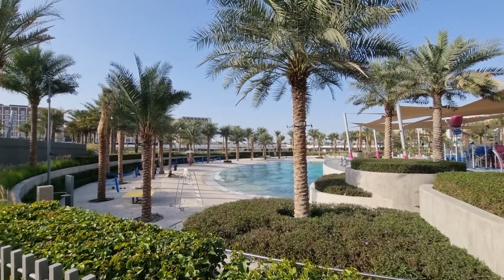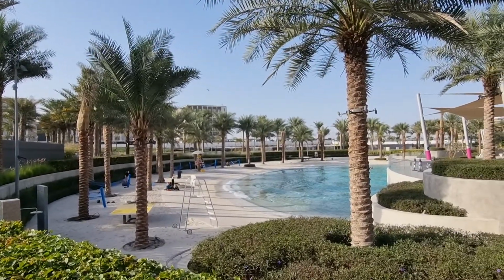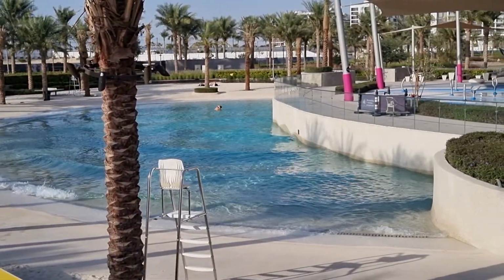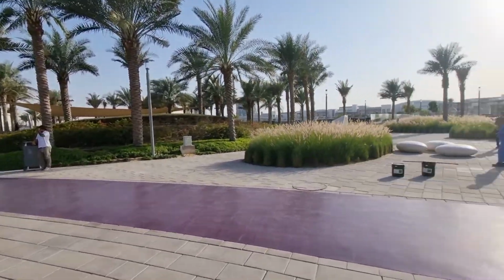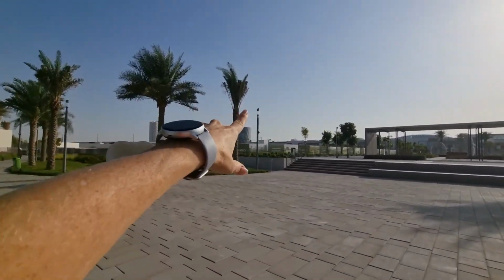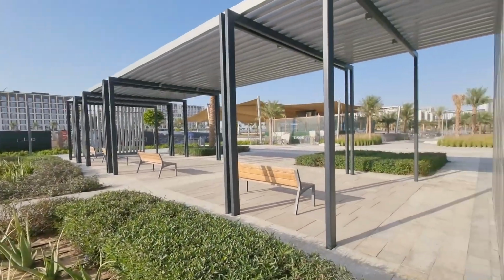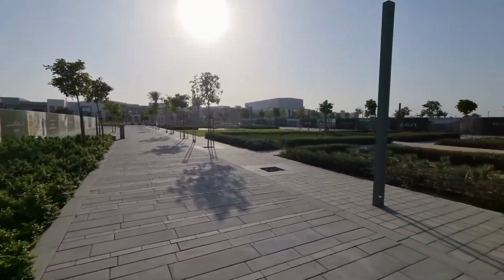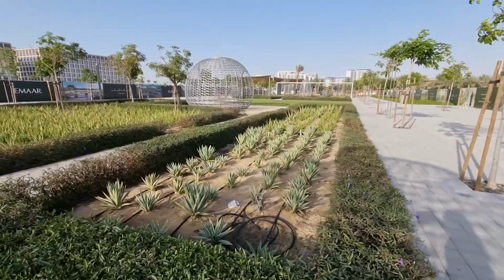Dubai Hills Park Dubai Hills Estate Update Jan 2022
Join me as I walk around Dubai Hills Park. You will see here the artificial beach and lagoon and kiddies water park  that anyone can go and enjoy.

The park in addition comprises of:
- Dog Park
- Cricket Ground/ Football pitch
- 3 x kiddies play areas
- Outdoor Gymnasium ( with ropes)
- Climbing Wall
-Cycle / Running Track
- Hammocks
-Beginner and Advanced Skateboard Parks
- Padel Tennis Court
- Basketball Court

For more details on property in this area, I have 1 bed apartments selling from 959K aed with a 20/80% payment plan where you MOVE IN paying just 20%.

Lucy is a British  Expat with over 17 years of real estate experience, the last 10 years solely in Dubai selling residential real estate in all projects both off plan ( under construction) and  those ready to move in now.
If you are looking to work with a true professional who can give you information not only on property but on maintenance, schools, setting up a business and moving your family to live and work  in Dubai, please get in touch.

Je parle le Francais/ Hablo Espanol!  ( French + Spanish spoken)

You may also like to watch some of my other videos that I have created especially with the tourist to Dubai in mind: